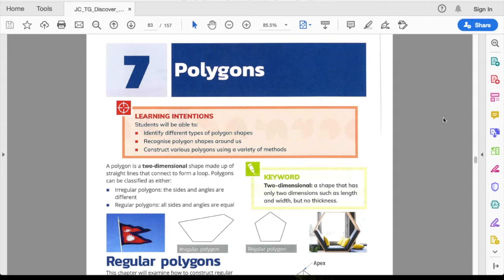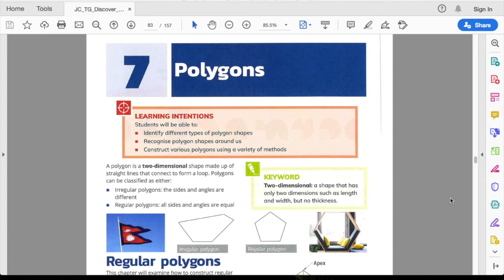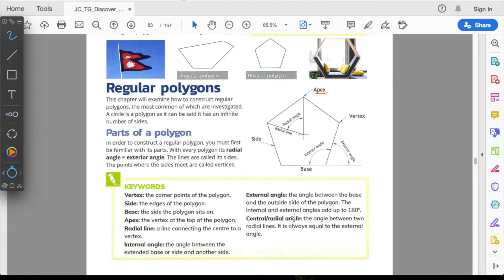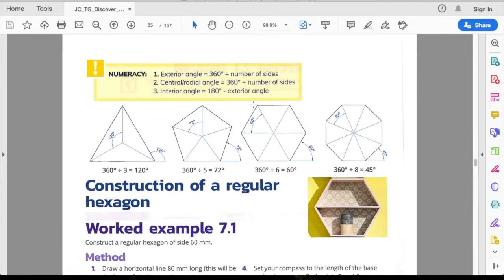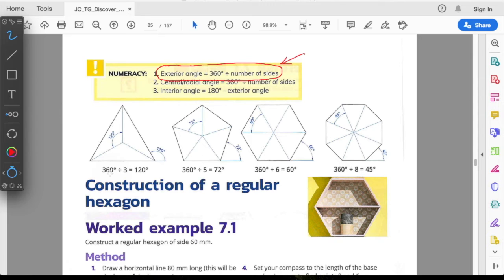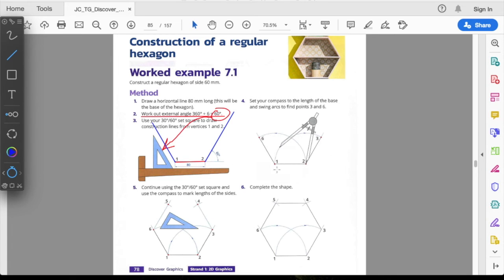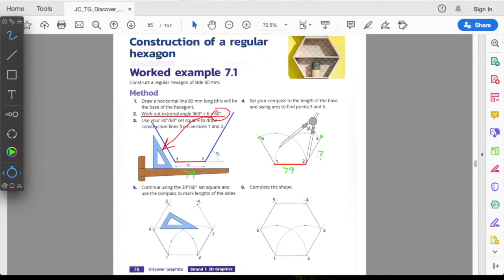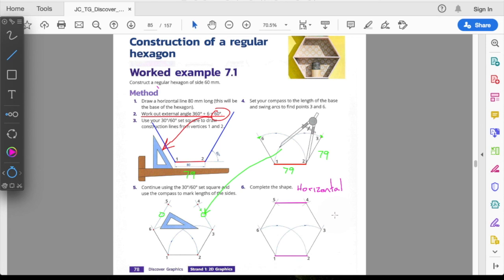Plane Figures - Polygons - Introduction to Polygons and How to Construction a Hexagon using Exterior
This video introduces you to the topic of Polygons and looks specifically at how to construct a Hexagon using it's exterior angles.